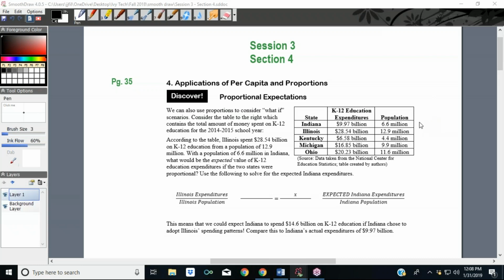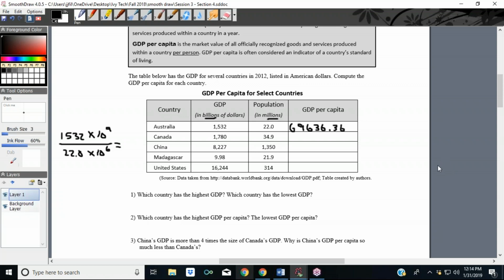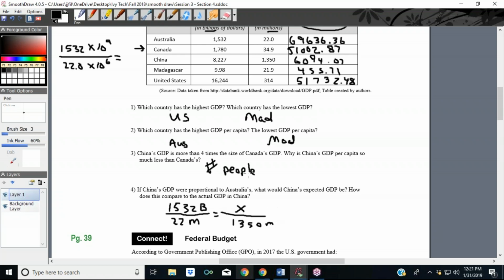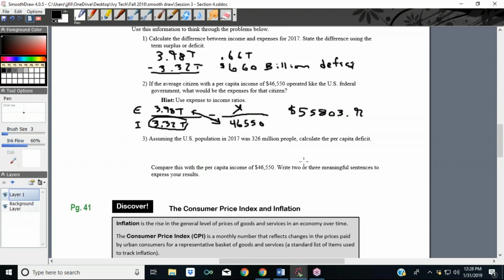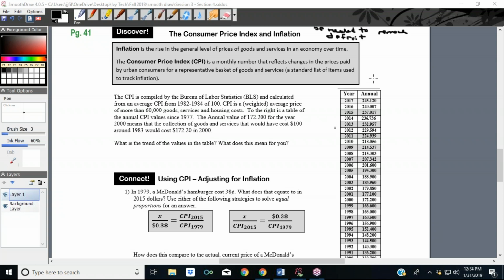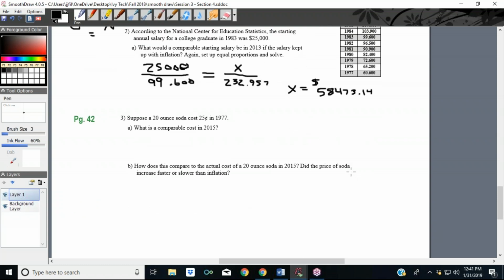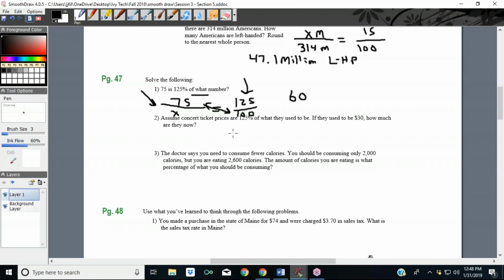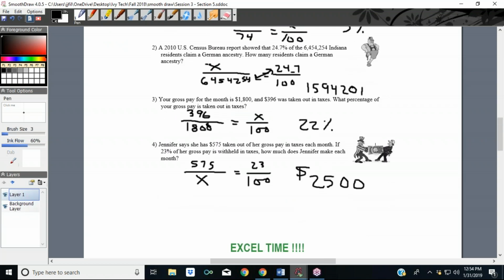2019 01 31 12 08 MATH 123 03D D1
Math 123-03D January 31, 2019 Thursday Noon-1pm